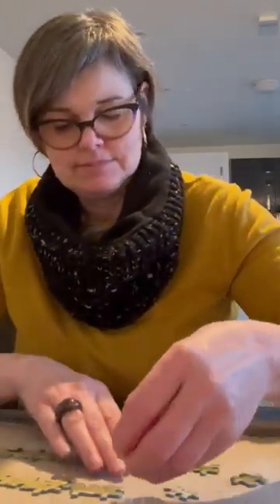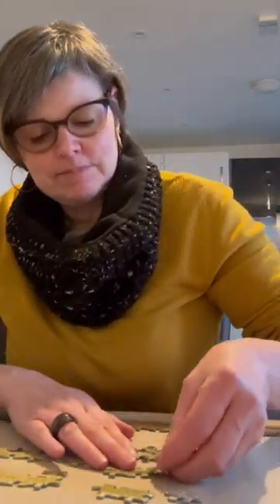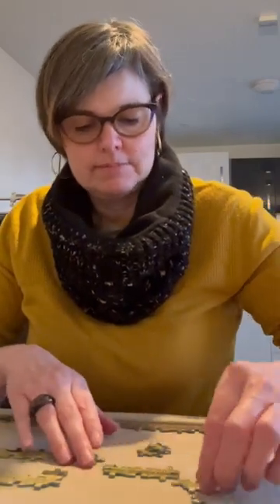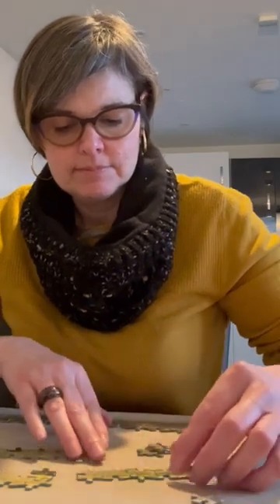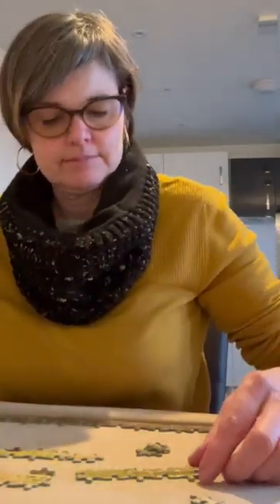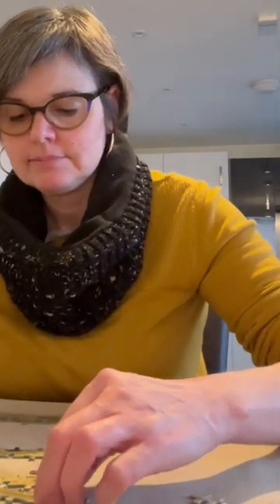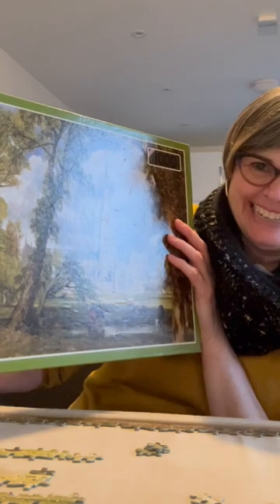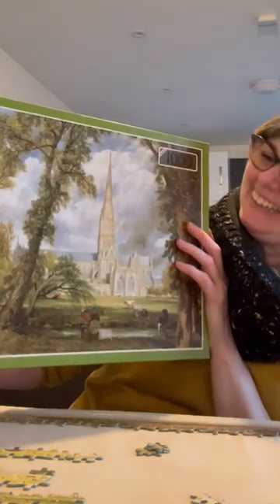Classic Puzzle of Salisbury Cathedral